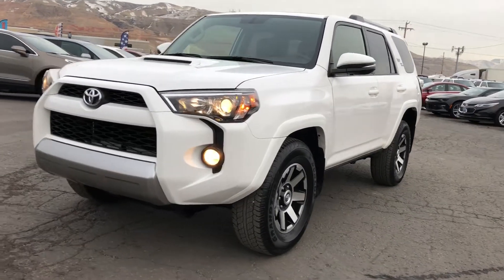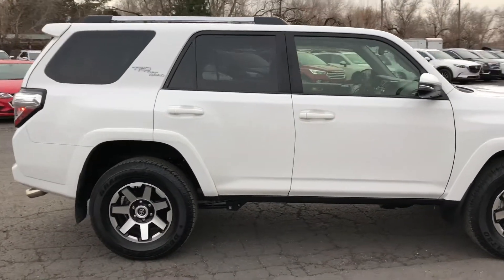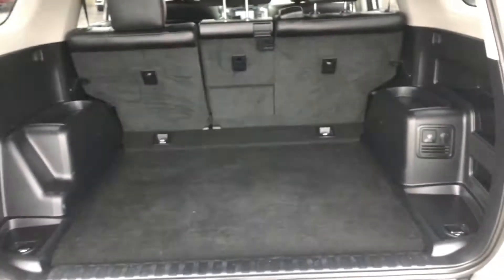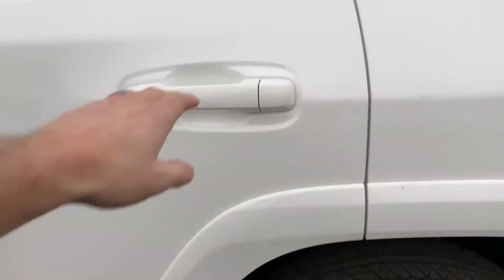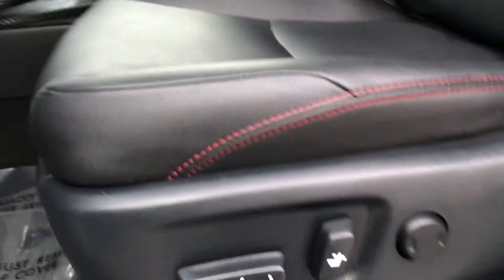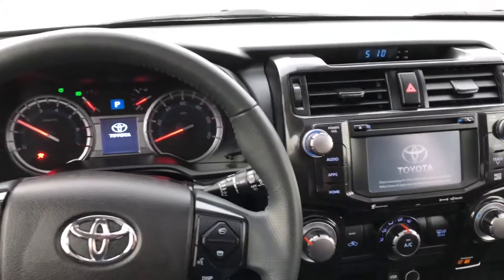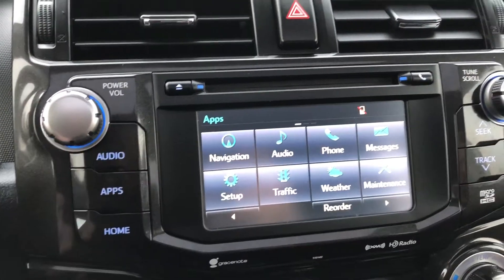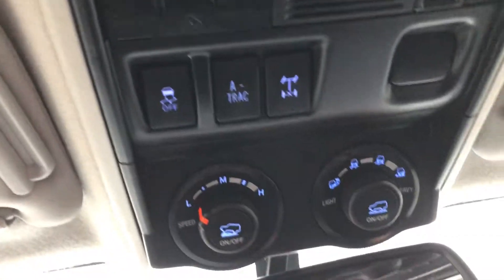2017 Toyota 4 Runner